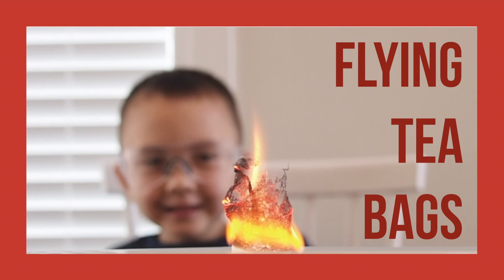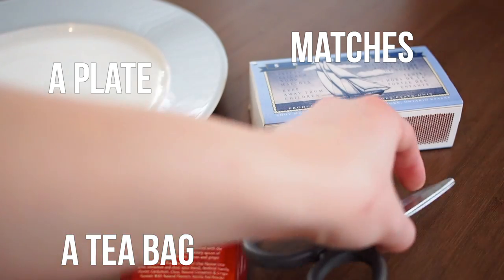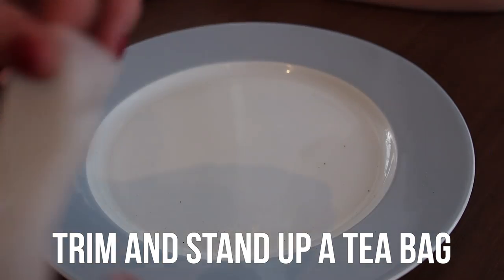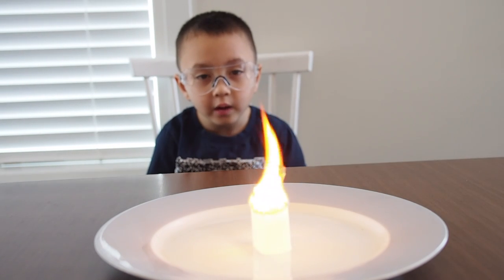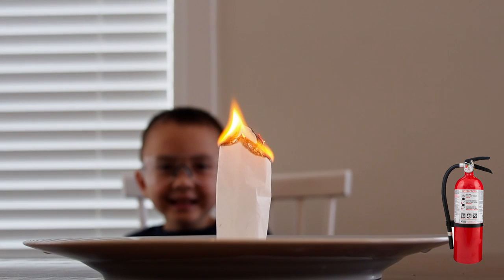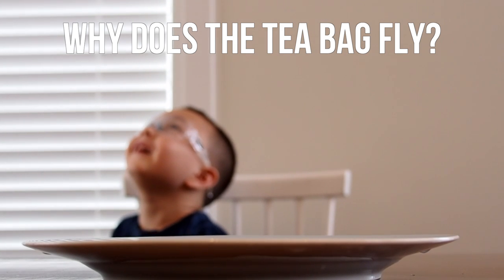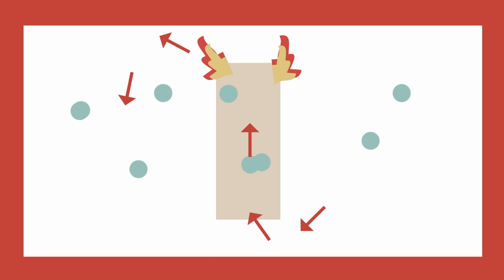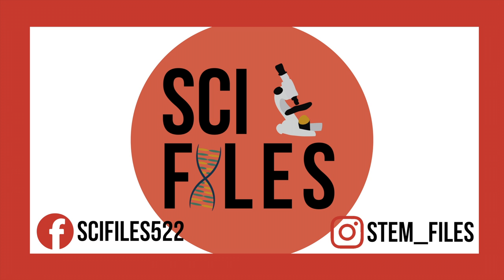Flying Tea Bags!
Learn how to create magical-looking flying tea bags!